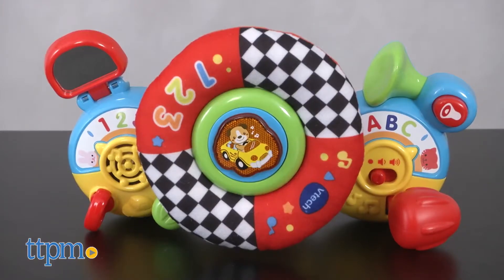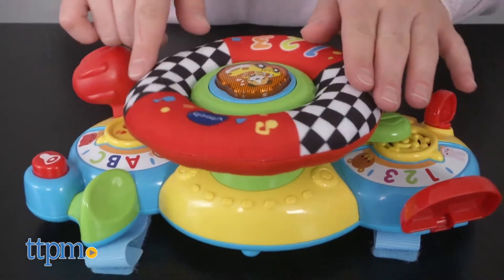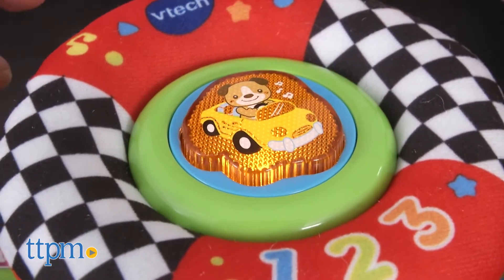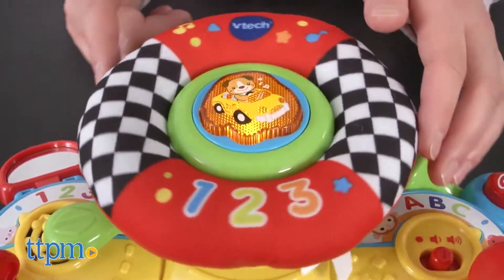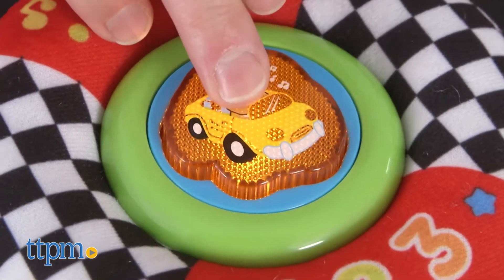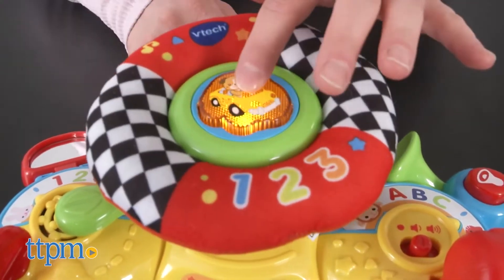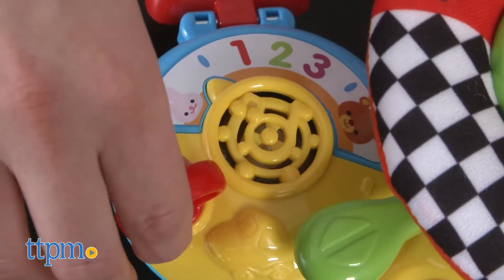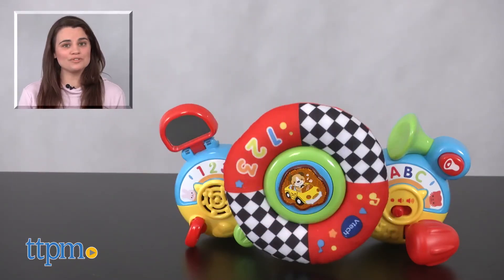VTech On the Go Baby Driver